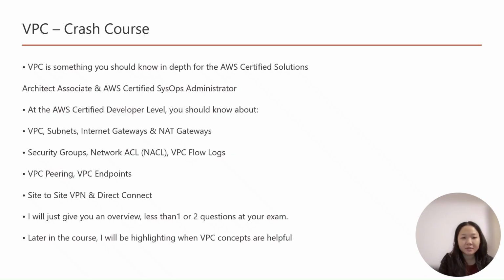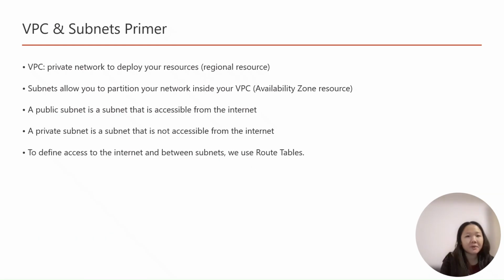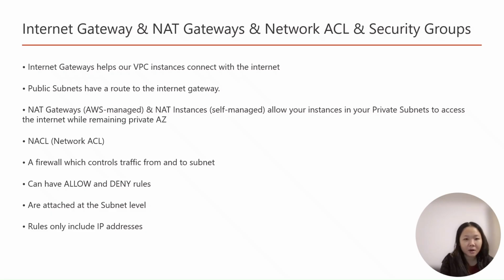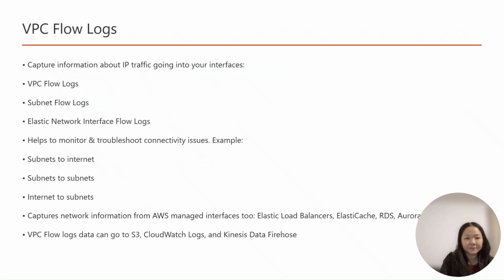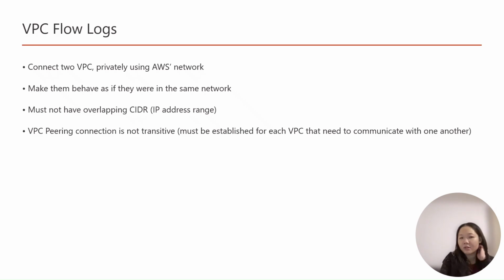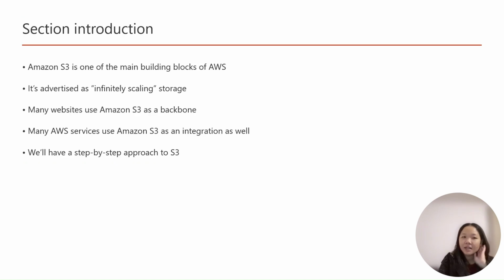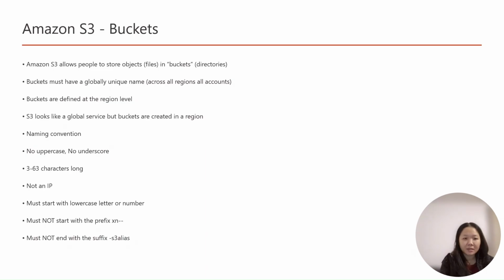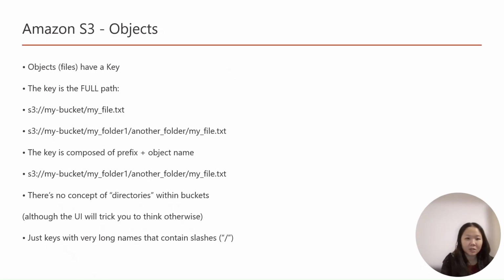Amazon VPC S3 AWS CLI SDK IAM Roles &Policies S3 – Advanced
My AWS Cloud Practitioner tutorial video is out !!!. Let's learning and pass the quiz for AWS certificate with my AWS Cloud Practitioner videos. I made 3 tutorial videos for this series you’ll learn

Amazon VPC – Basics
Amazon S3
AWS CLI, SDK, IAM Roles &Policies
Amazon S3 – Advanced

This video series is also part of my Database & Development II at Concordia University Chicago, and I fully thank you Dr.Victor Govindaswamy  for your useful advice, support and encouragement for making this tutorial video.